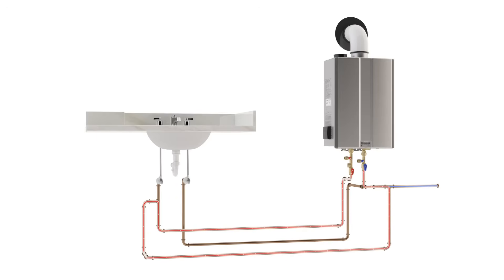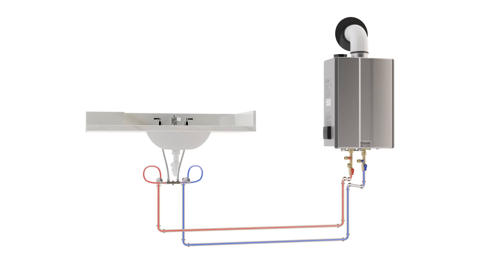How Rinnai's ThermaCirc360™ Recirculation Works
Rinnai's ThermaCirc360™ technology enables you to have faster hot water at your faucet regardless of your plumbing configuration.